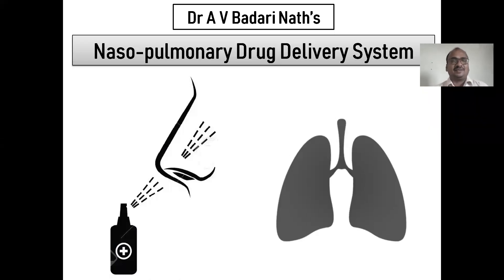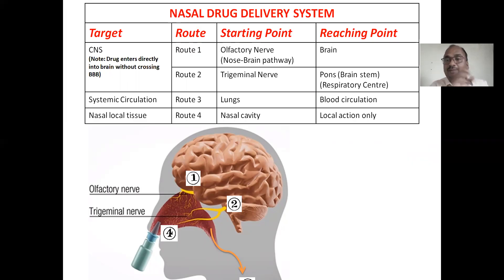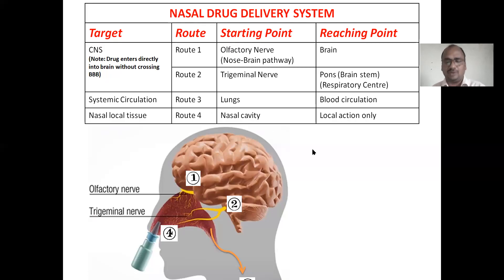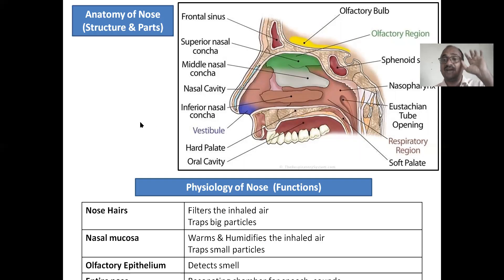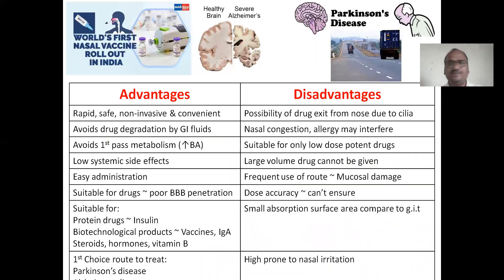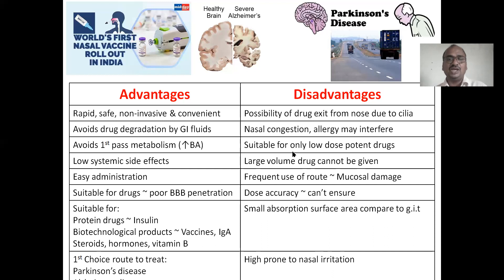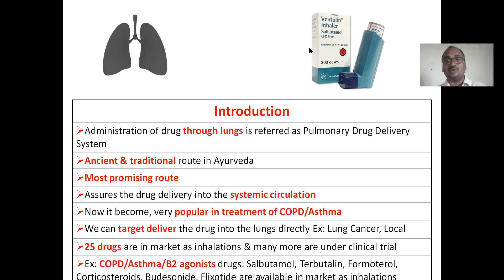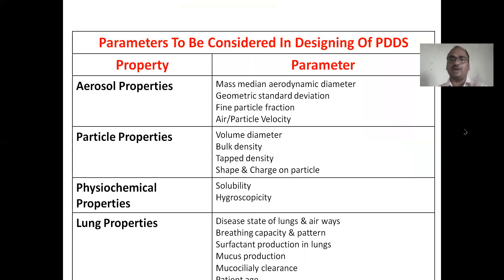Nasopulmonary Drug Delivery System; Introduction, Routes of Drug Transport